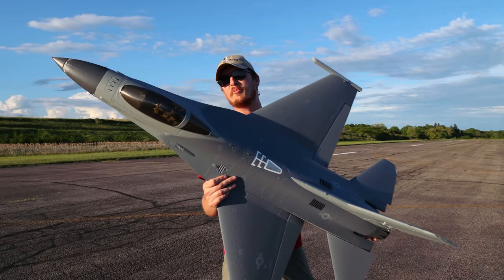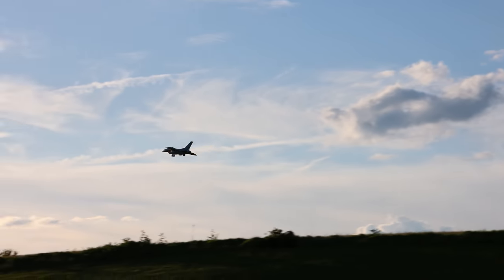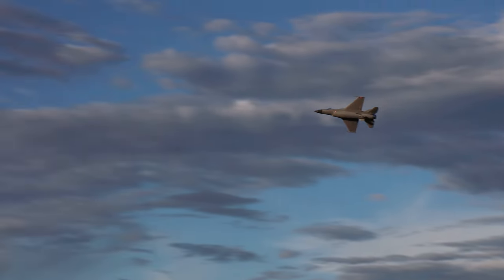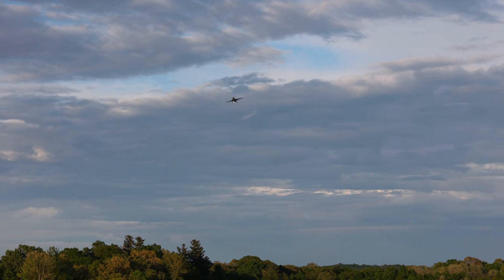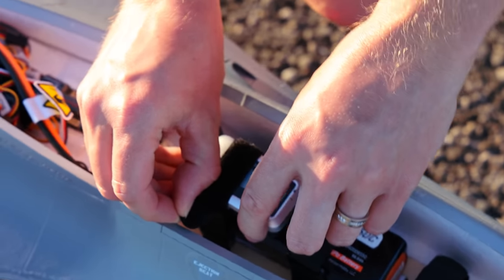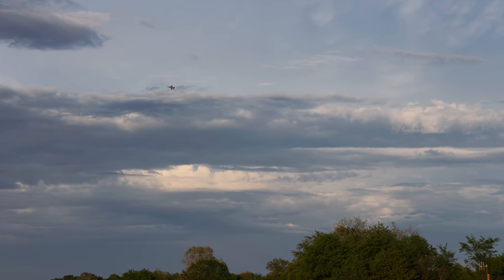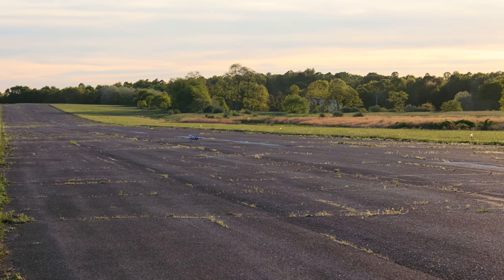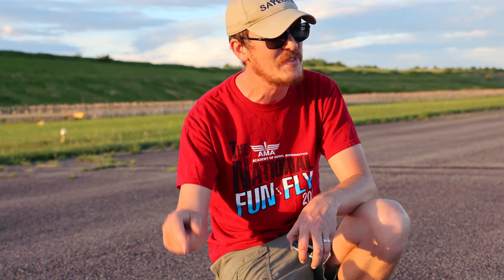FASTEST JET EVER RECORDED!!!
This is the fastest jet ever recorded on our channel. This is the E-Flite F-16 Falcon 80mm edf jet, and it hit a new speed record for EDF jets on our channel! This thing looks just like the real deal. We love this edf jet so much!

Support TheRcSaylors